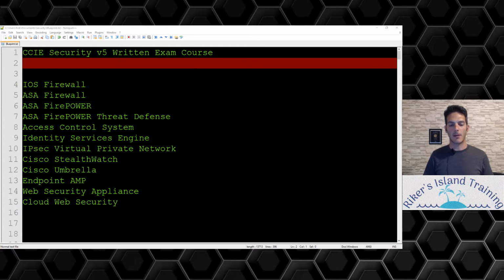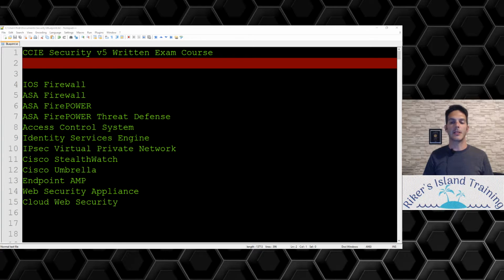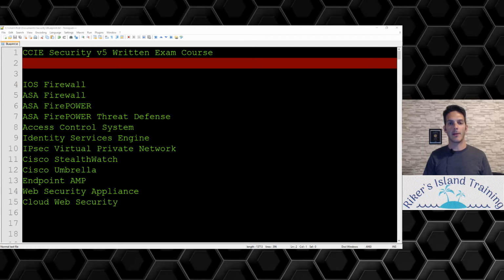CCIE Security v5 Wrriten Exam - 001 Course Introduction